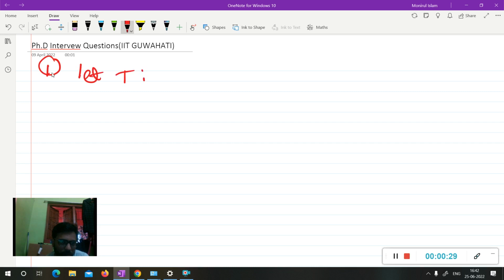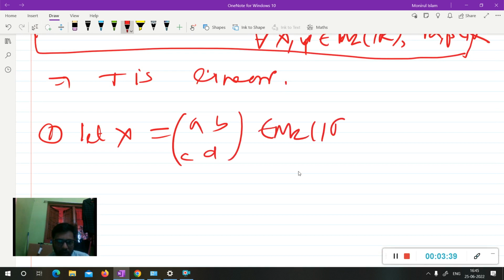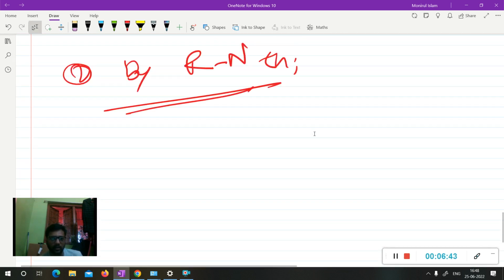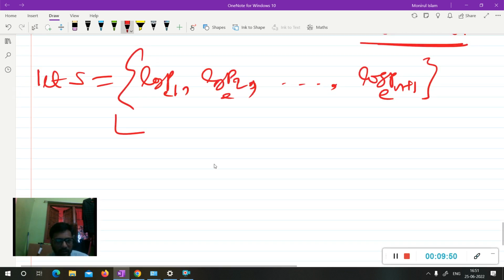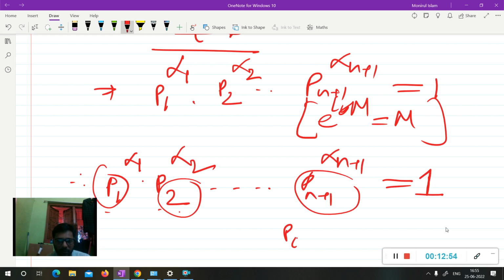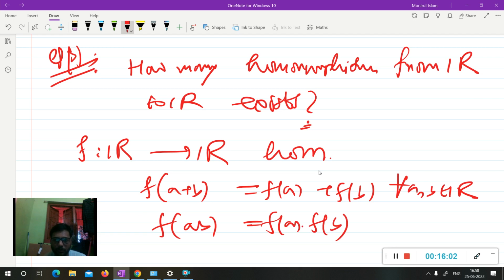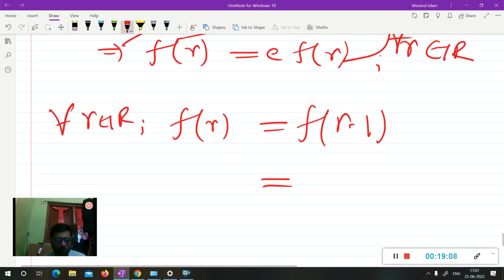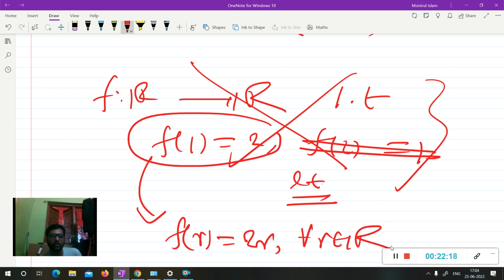Ph.D INTERVEW QUESTION DISCUSSION OF IIT GUWAHATI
This video contains detials dicussion of IIT GUWAHTI Ph.D INTERVEW .Hopefully this video will be helpful for the aspirant of csir-jrf,net,gate,nbhm,tifr who want persue your Ph.d from IIT.